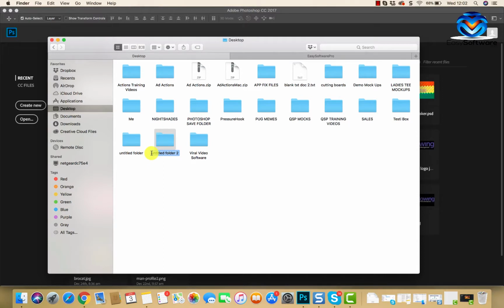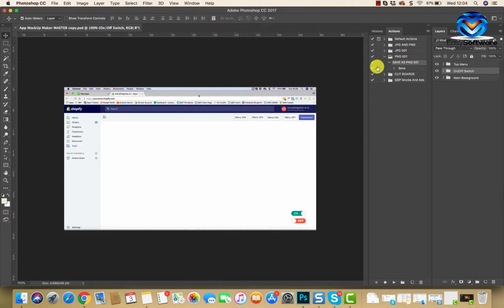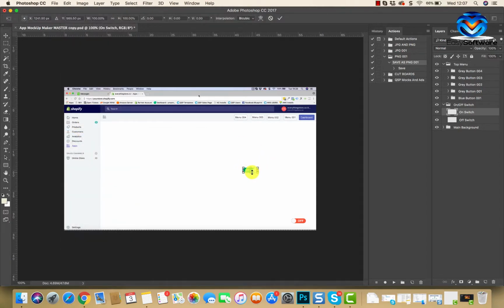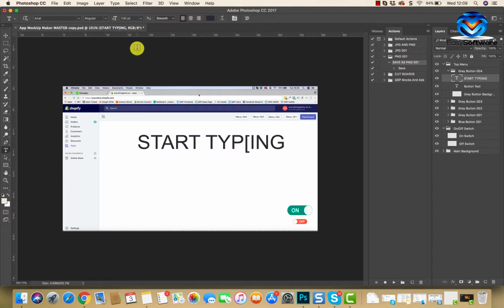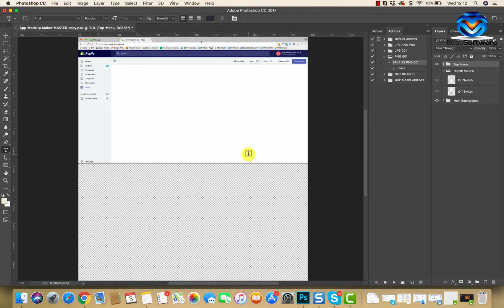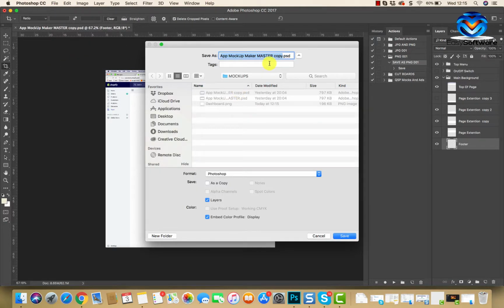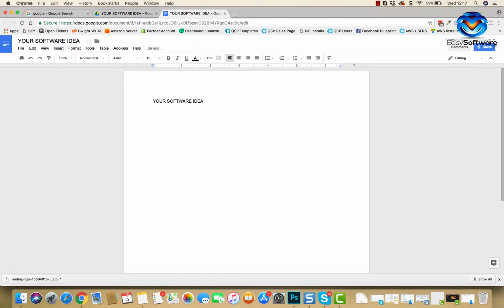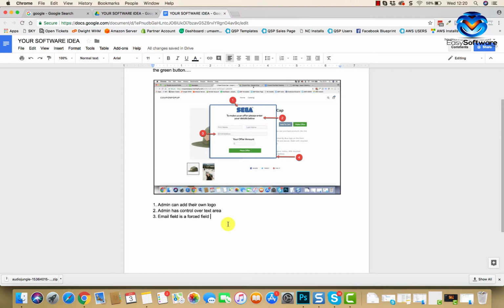How To Make A Shopify App | Creating Your Plan And Mockups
Once you are ready to roll with your idea it's time to map everything out so you can hire your programmers.

It's super important to be a thouer as possible here, the more information and precies you are the more smoothly and cost effective your project will be.

Start your plan with a pen and paper then create mockups using some graphic software, ideally Photoshop but any program you're comfortable with is fine.

Once you have your mockups create a document using Google docs or something similar again the tools you use are not the main issue here it's really about being as clear as you possibly can.

Download an example mockup PDF here..